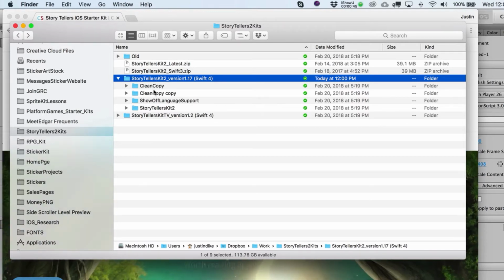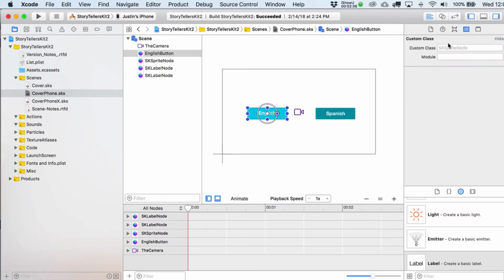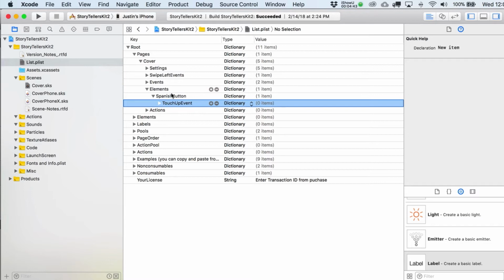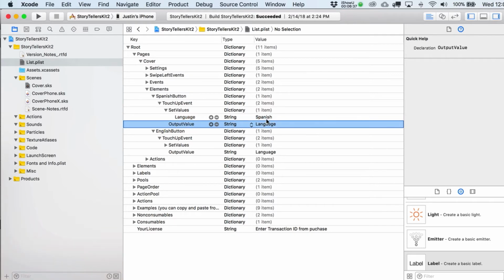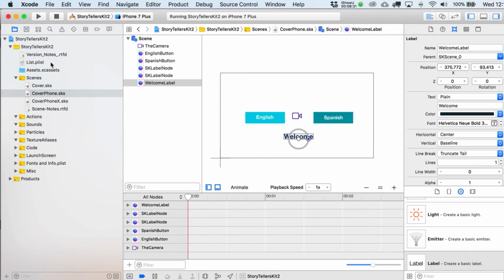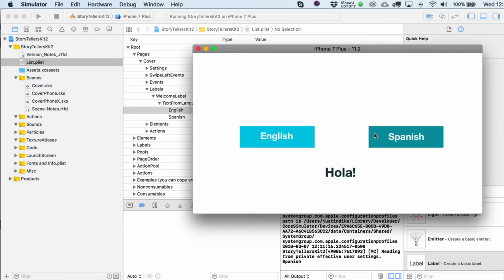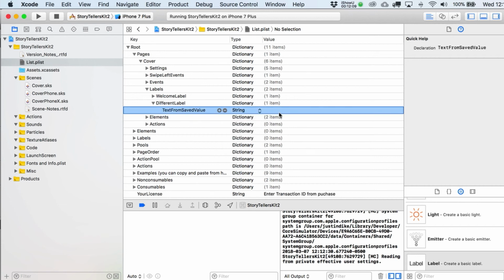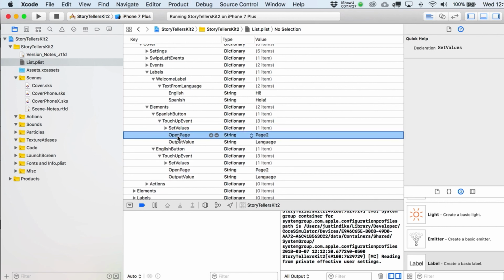Multi-Language Support in the Story Teller's Kit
Our Story Teller's Kit is an Xcode project for making Interactive Apps, that enables you to create anything you want without having to write any code. We'll cover over some of the properties in this video that give you the option to support multiple languages and labels accordingly.

Our kit is ALWAYS updated for the latest version of Swift. We don't like to call it a template, because that implies the kit is something just used for developers to "reskin". Our Xcode kit can do nearly anything you can imagine and look however you want!